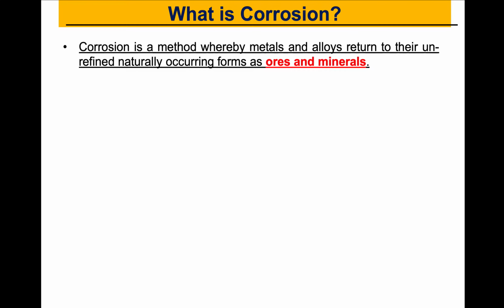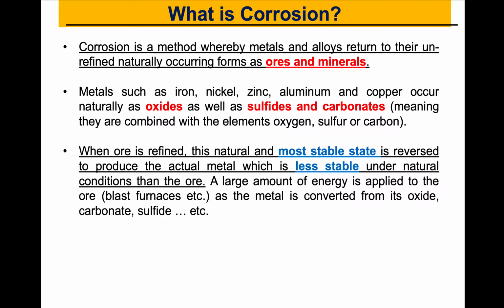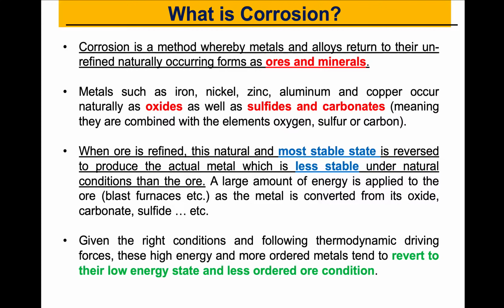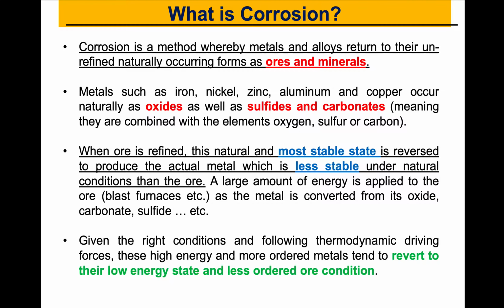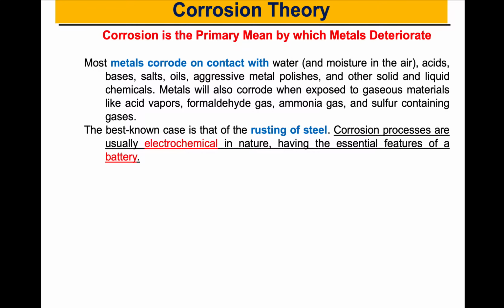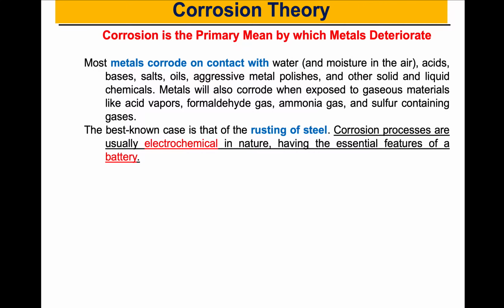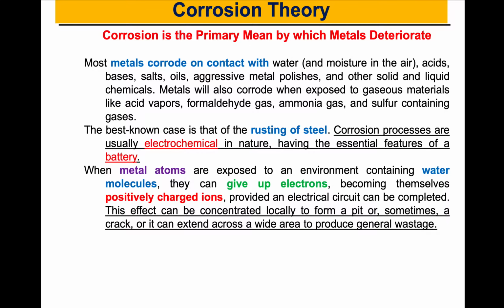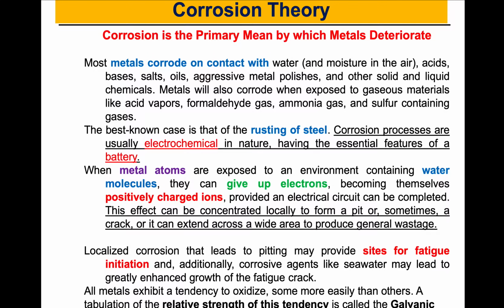Materials Science #036 - Corrosion in Medical Implants and the Electrochemical Theory, Demystified!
This video defies corrosion and explains the corrosion theory for biomedical engineers.
* Corrosion is a method whereby metals and alloys return to their un-refined naturally occurring forms as ores and minerals.
* Metals such as iron, nickel, zinc, aluminum, and copper occur naturally as oxides as well as sulfides and carbonates (meaning they are combined with the elements oxygen, sulfur, or carbon).
* When the ore is refined, this natural and most stable state is reversed to produce the actual metal which is less stable under natural conditions than the ore. A large amount of energy is applied to the ore (blast furnaces etc.) as the metal is converted from its oxide, carbonate, sulfide … etc.
* Given the right conditions and following thermodynamic driving forces, this high energy, and more ordered metals tend to revert to their low energy state and less ordered ore condition.

Corrosion Theory:
Corrosion is the primary means by which Metals Deteriorate.
Most metals corrode on contact with water (and moisture in the air), acids, bases, salts, oils, aggressive metal polishes, and other solid and liquid chemicals. Metals will also corrode when exposed to gaseous materials like acid vapors, formaldehyde gas, ammonia gas, and sulfur-containing gases.
The best-known case is that of the rusting of steel. Corrosion processes are usually electrochemical in nature, having the essential features of a battery.
When metal atoms are exposed to an environment containing water molecules, they can give up electrons, becoming themselves positively charged ions, provided an electrical circuit can be completed. This effect can be concentrated locally to form a pit or, sometimes, a crack, or it can extend across a wide area to produce general wastage.

Localized corrosion that leads to pitting may provide sites for fatigue initiation and, additionally, corrosive agents like seawater may lead to greatly enhanced growth of the fatigue crack.
All metals exhibit a tendency to oxidize, some more easily than others. A
tabulation of the relative strength of this tendency is called the Galvanic
series.

Biomaterials: Corrosion (Video 2): Corrosion Theory (1) | Dr. Loay Al-Zube